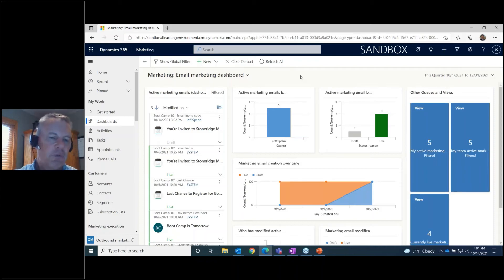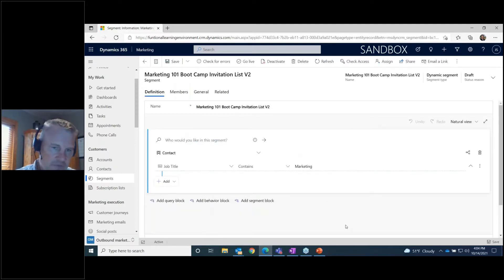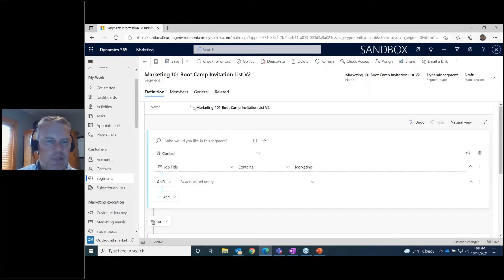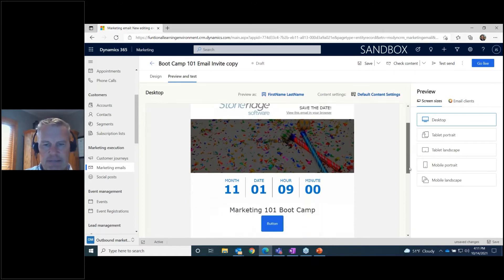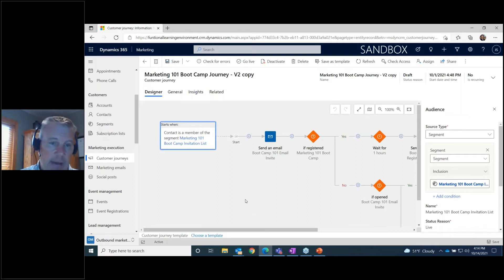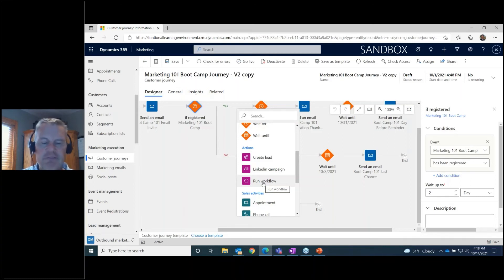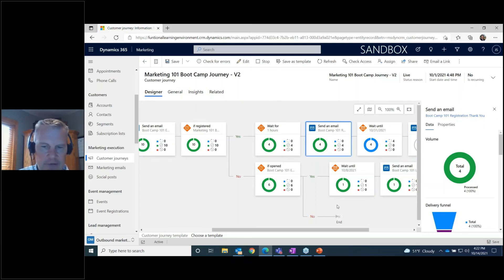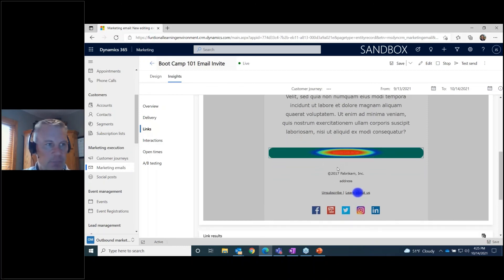Stoneridge Software | Dynamics 365 Marketing Overview – Customer Journey Emails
Stoneridge Software is a Team-Up partner member. To learn more about DUG's partner membership program

Learn more about how Dynamics 365 Marketing can keep you connected to your customers. Learn the process of creating a customer journey email send in Dynamics 365 Marketing. Find out more at stoneridgesoftware.com